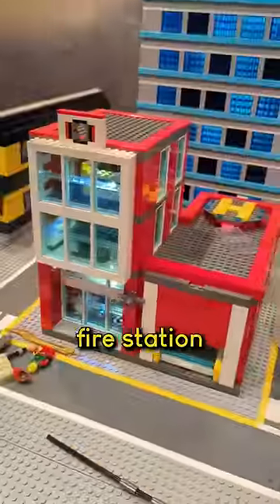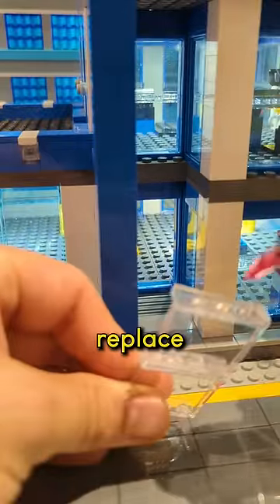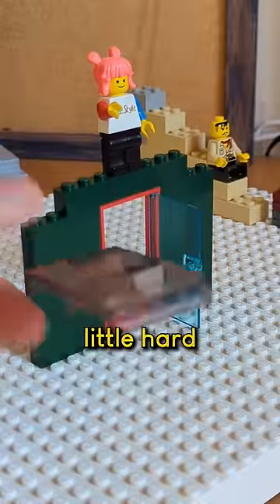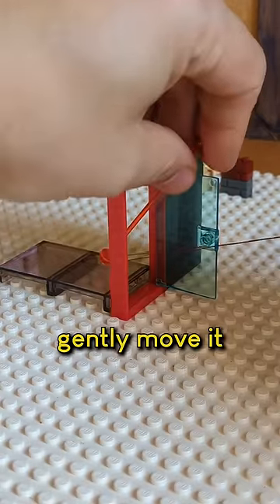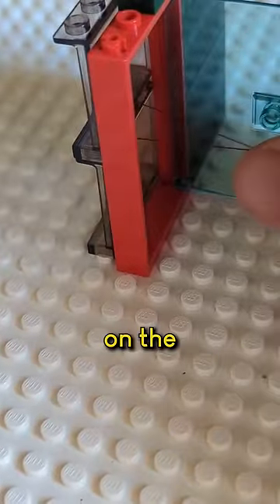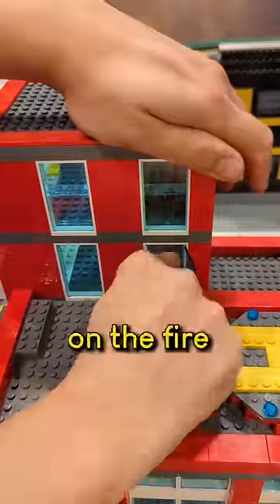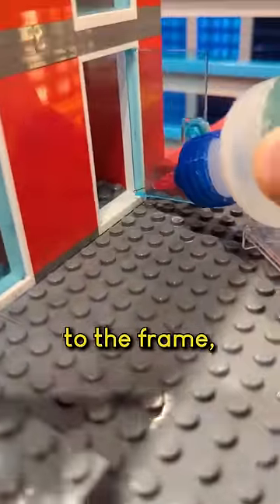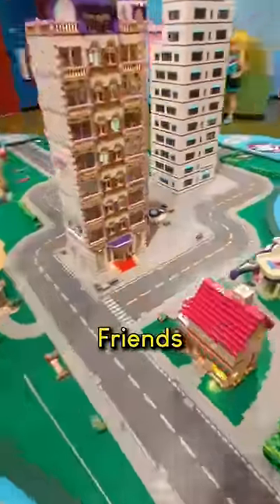Will it hold???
Here's a closer look at how I tried and failed to get the clear LEGO windows back behind the doors. Sorry I didn't have time to build the model of the model to scale. Or is it to scale?